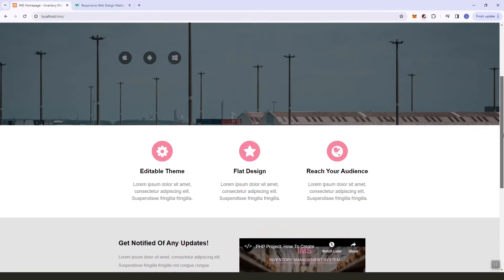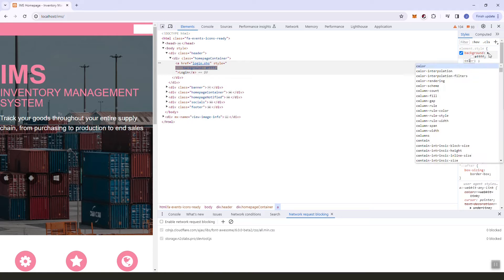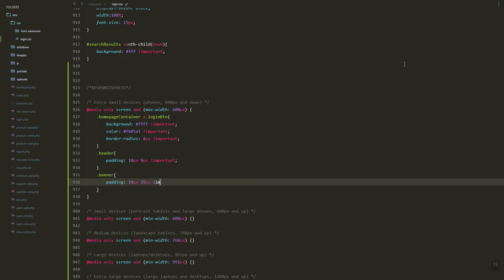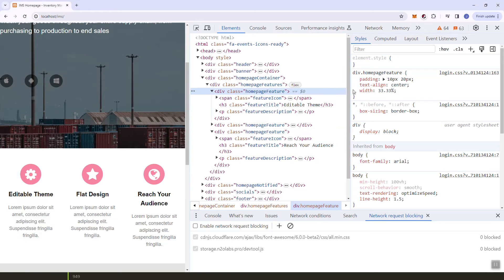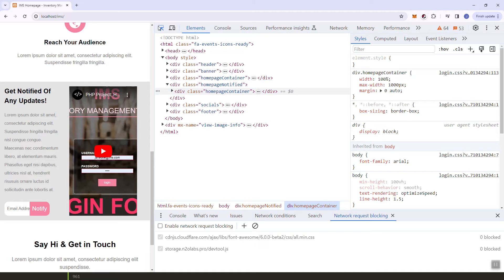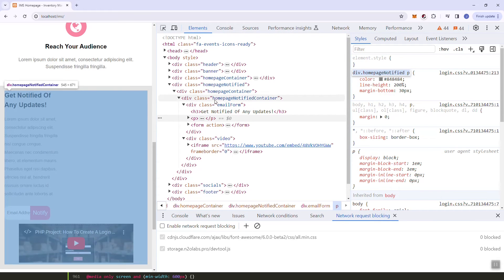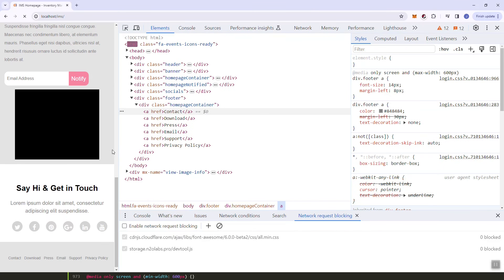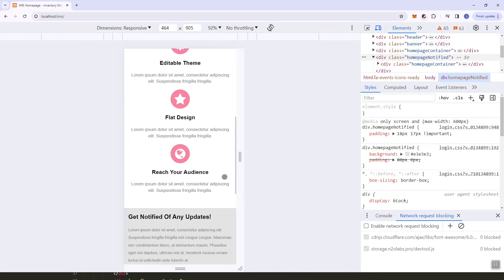PHP Project: CSS Media Query for Website Mobile Responsiveness - Tutorial for Beginners - HTML CSS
In this PHP project, we are going to add responsiveness to the simple homepage. By using CSS media queries, we can create a responsive site that adapts to various devices